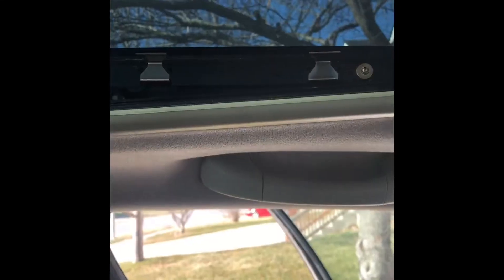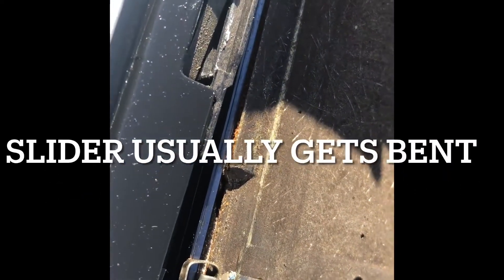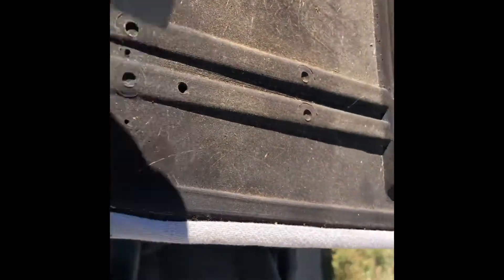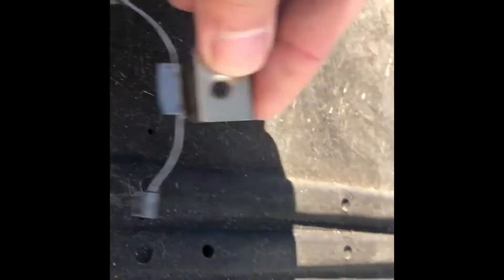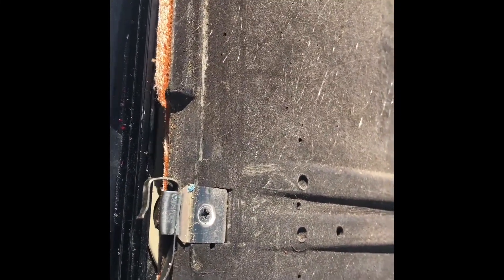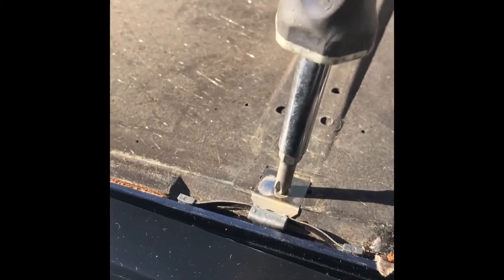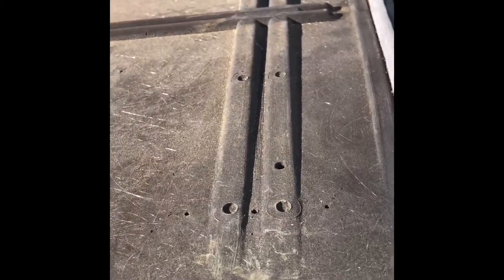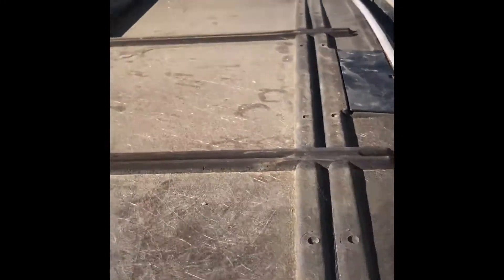Fix sunroof shade not sliding!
When the sunshade doesn't slide properly, it's likely that the guides are bent.